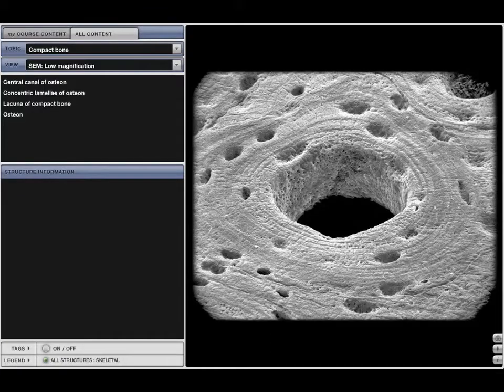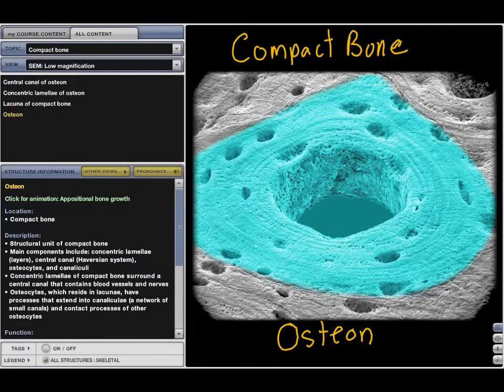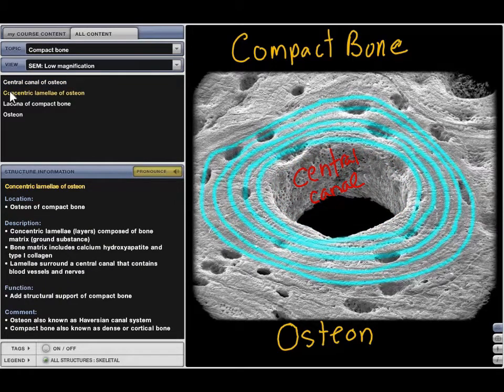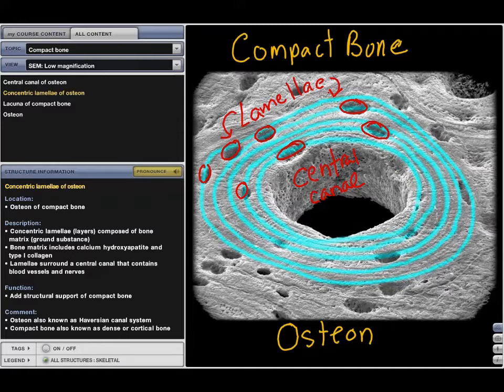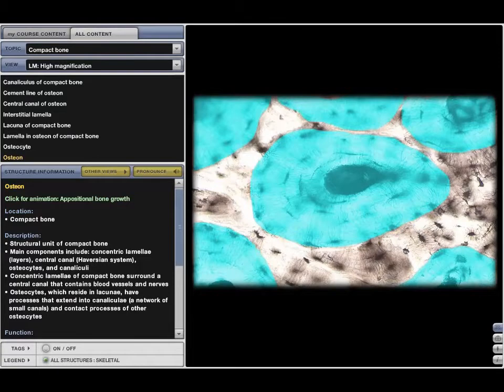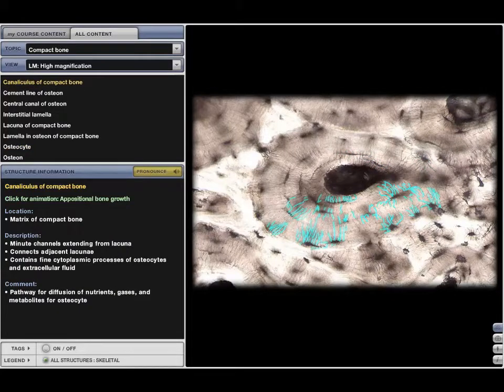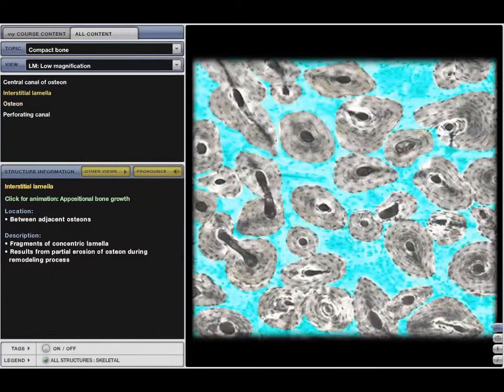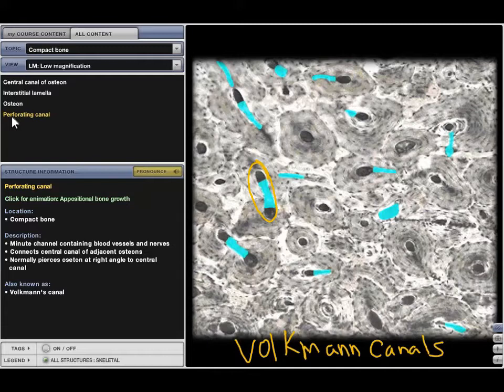Histology of Compact Bone